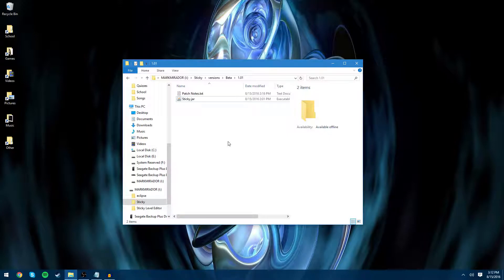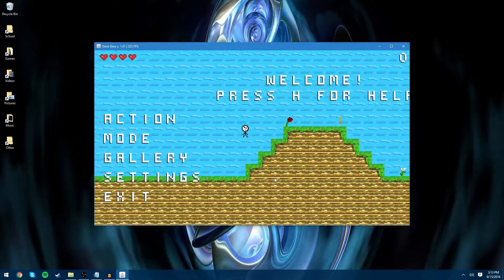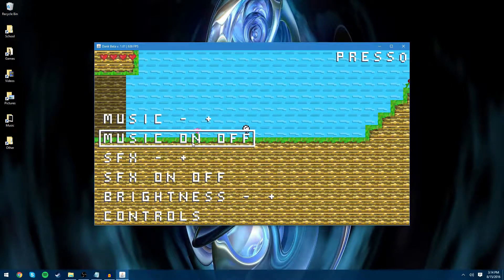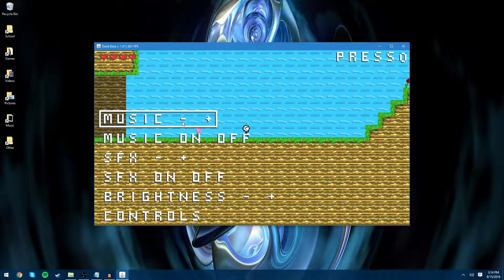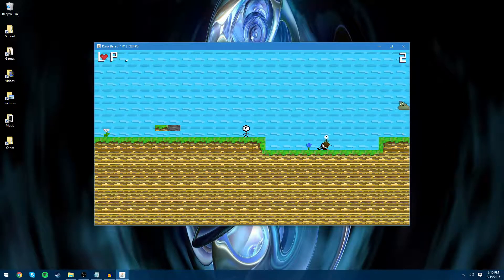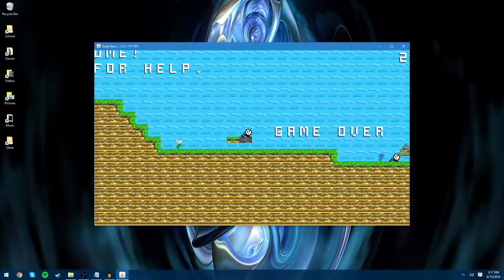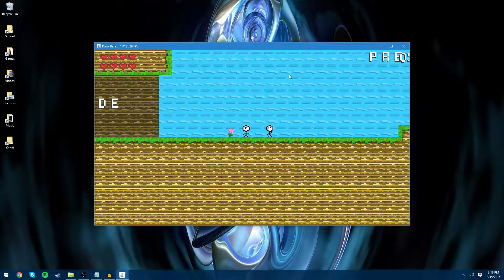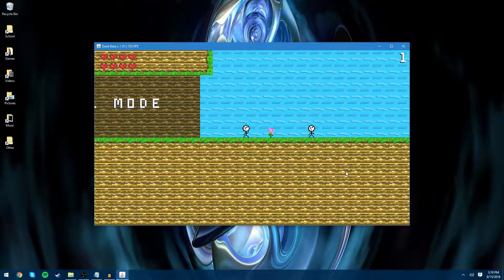9 | Sticky Game Development | Bug Fixes!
Beta 1.01

This is the second iteration to the Beta version of Sticky! This update is more focused on bug fixes rather than implementing new features into the game.